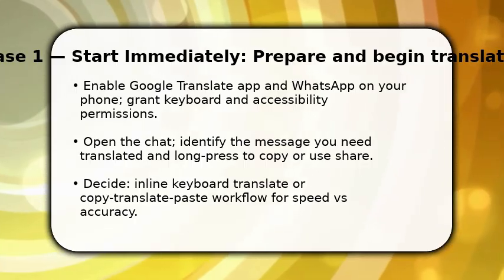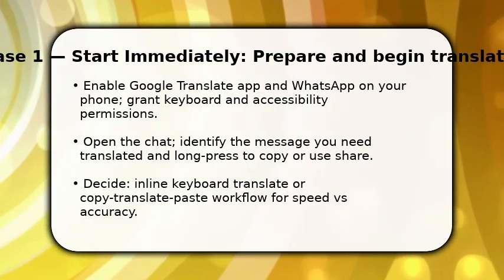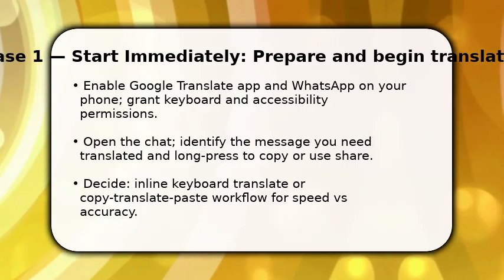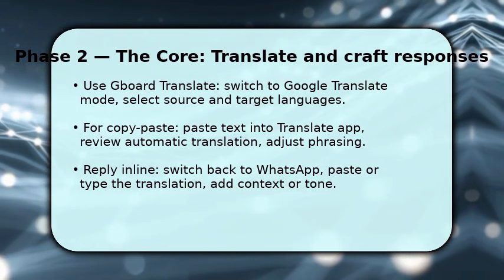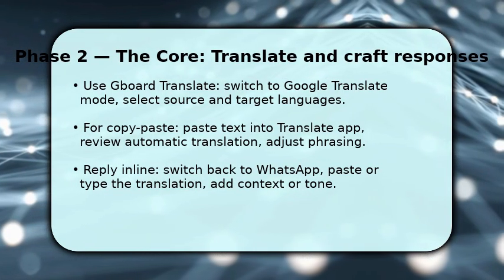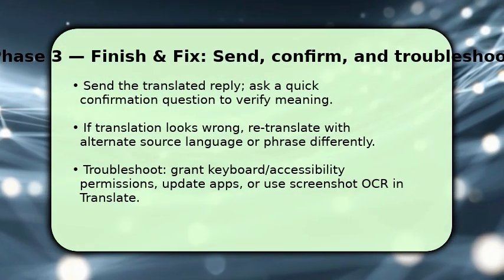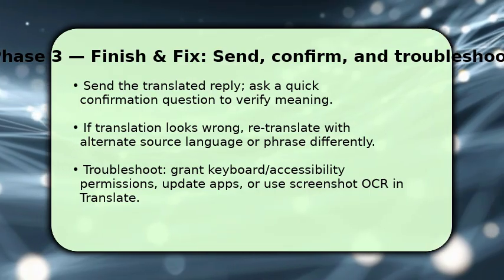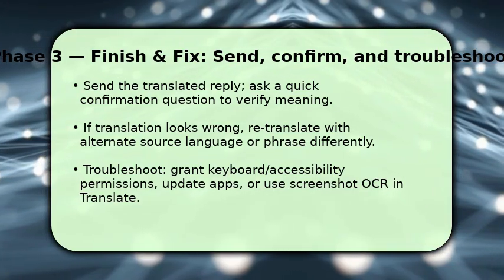How to Google Translate in Whatsapp - Step by Step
How to Google Translate in Whatsapp - Step by Step | 🔒 Surfshark VPN Deal — Stay private and secure. $1.99/mo + 3 Months Free ▸

Learn the step-bymediate process of using Google Translate within WhatsApp. This video guide takes you through setting up and utilizing this handy feature to communicate across language barriers directly from your messaging app.

Google Translate, WhatsApp translation tutorial, use Google translate on WhatsApp, translation in whatsapp step by step, multilingual communication via WhatsApp, integrating google translate with WhatsApp, language barrier solution for WhatsApp users, how to use translator feature in messaging apps, cross-linguistic interaction on WhatsApp, translation tool within whatsapp